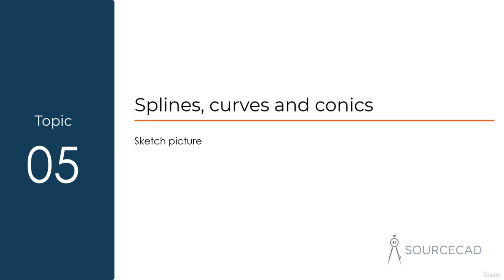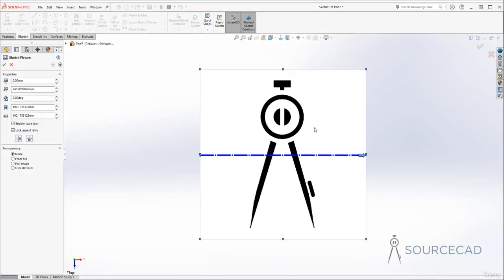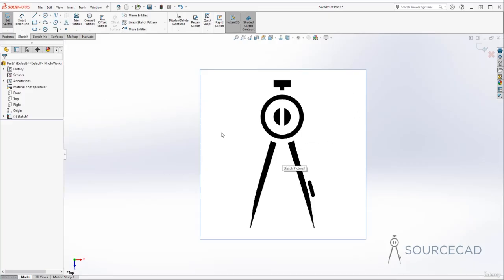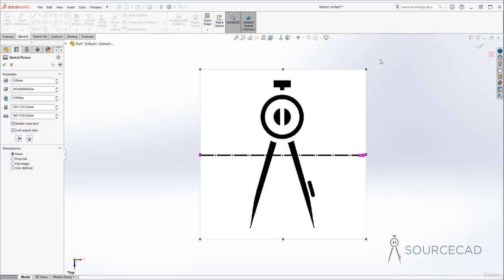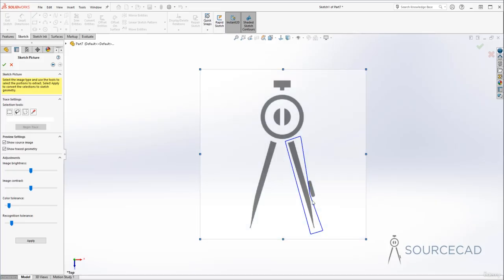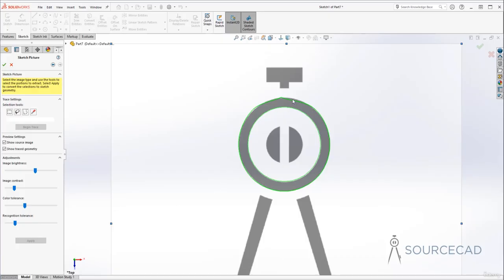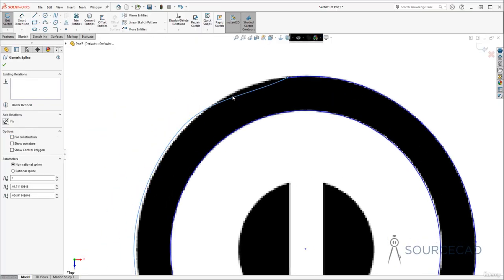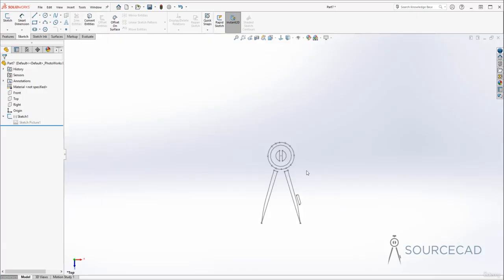005 Sketch picture